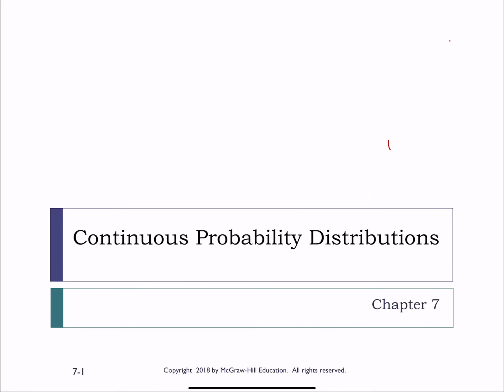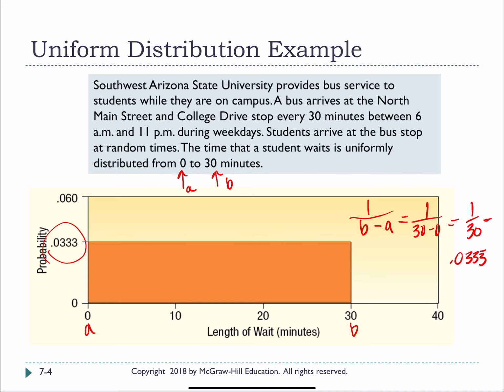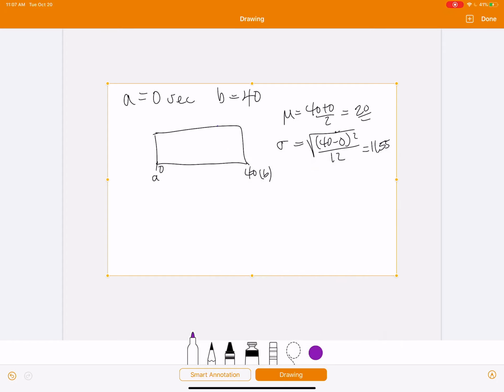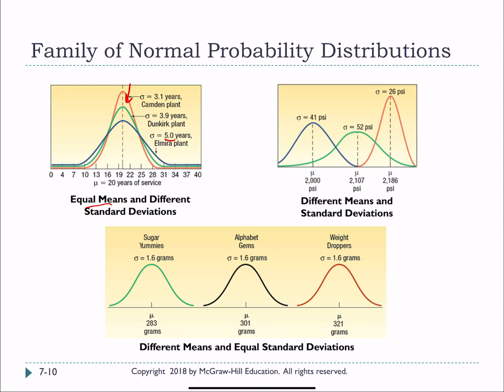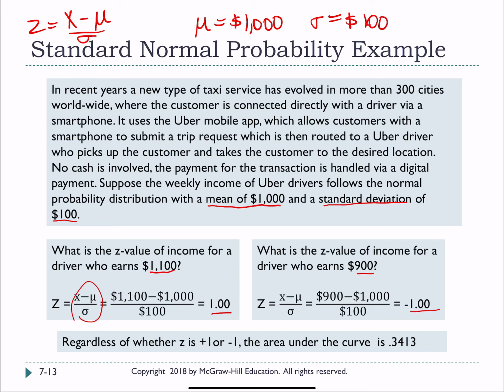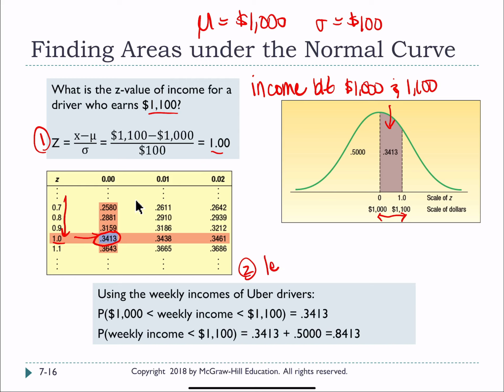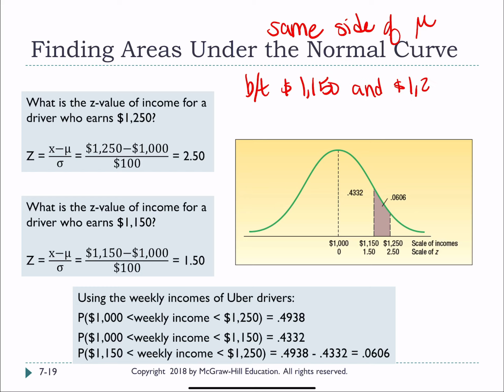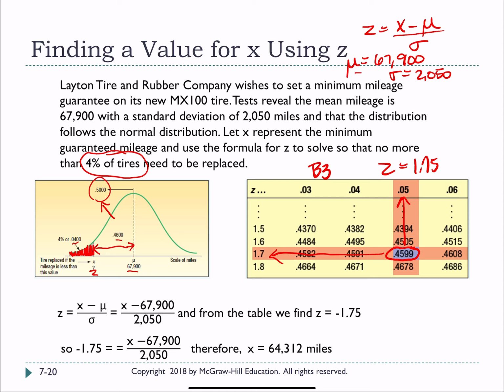Stats Ch 7: Continuous Probability Distribution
Professor Hildebrandt gives a lecture on Uniform Probability Distributions, the Empirical Rule and Standard Normal Distributions, including examples of using z-values. See more economic concepts explained on my channel